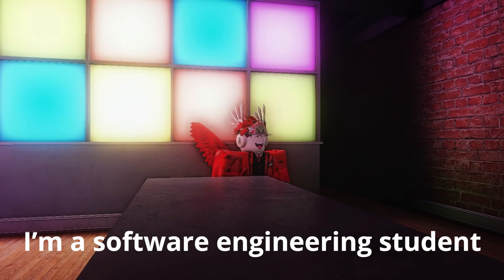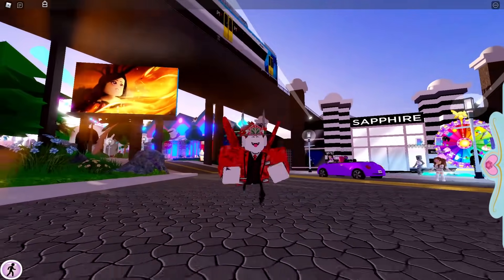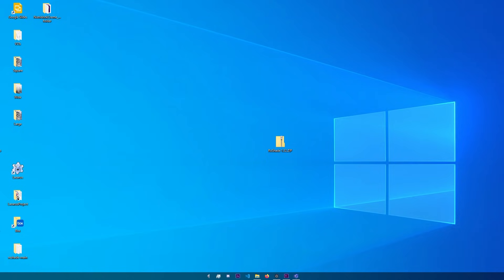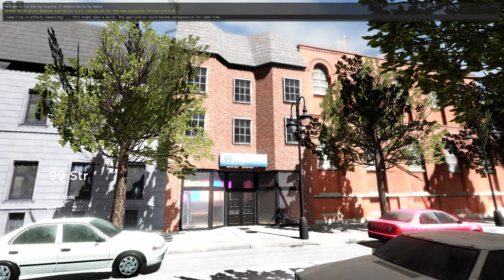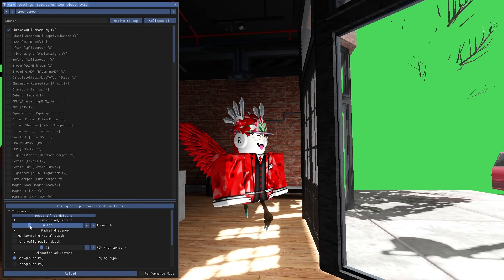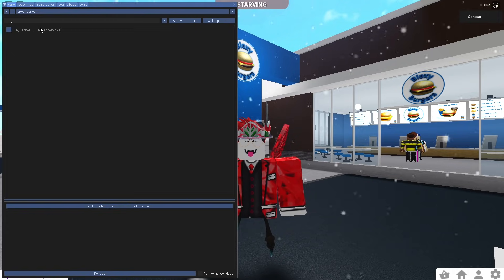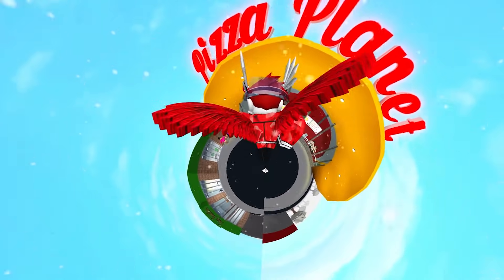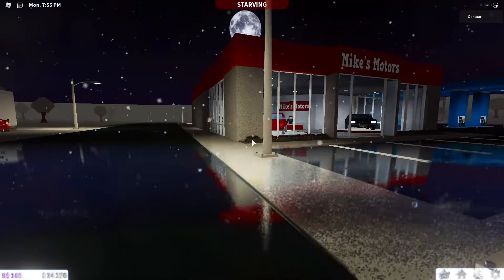How to Install Shaders in Roblox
How to install the ROBLOX preset. RoShade is a ReShade preset recommended for RTX graphics cards. How to make Roblox look better in a few easy steps! Also includes a greenscreen for Roblox. Useful for Roblox tiktoks. Installation: Download the shaders mod down below!

Attribution-ShareAlike 4.0 International License.